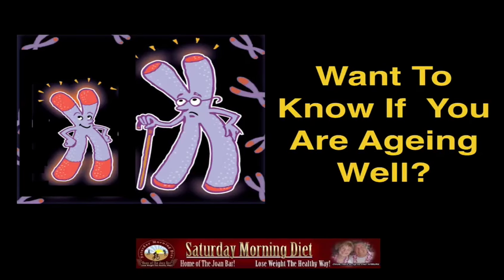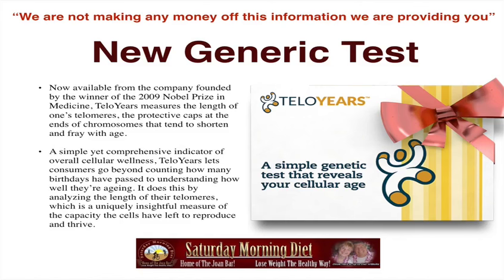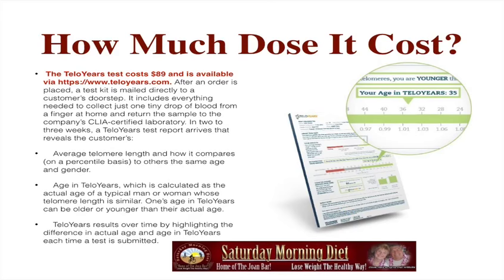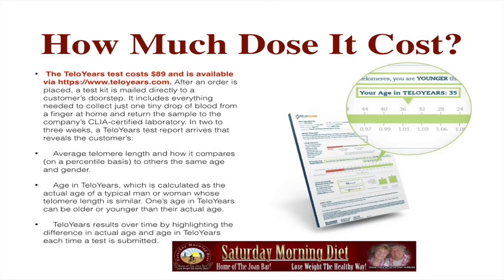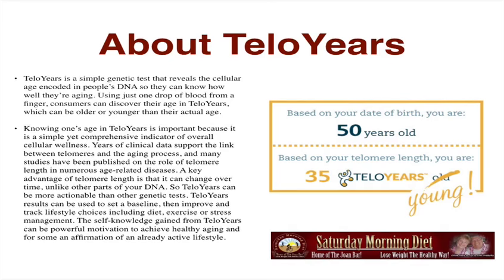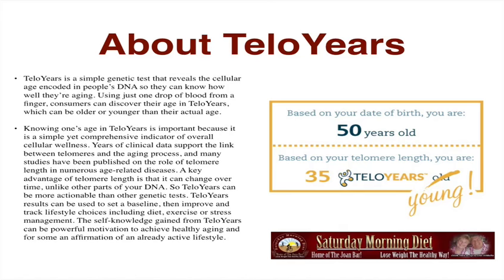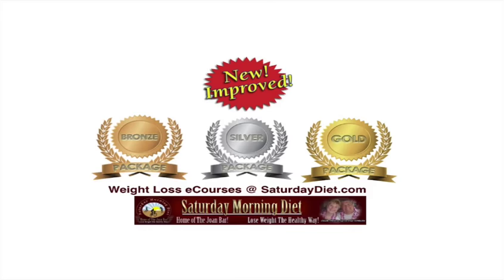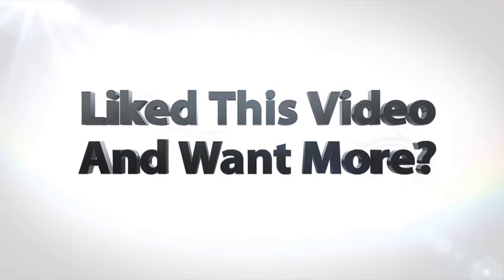Want To Know If You Are Ageing Well?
Do You Want To Know How Well Your Ageing?

“We are not making any money off this information we are providing you”

New Generic Test
• Now available from the company founded by the winner of the 2009 Nobel Prize in Medicine, TeloYears measures the length of one’s telomeres, the protective caps at the ends of chromosomes that tend to shorten and fray with age.
• A simple yet comprehensive indicator of overall cellular wellness, TeloYears lets consumers go beyond counting how many birthdays have passed to understanding how well they’re ageing. It does this by analyzing the length of their telomeres, which is a uniquely insightful measure of the capacity the cells have left to reproduce and thrive.

What Is A Telomere?
Telomerase, also called terminal transferase, is a ribonucleoprotein that adds a species-dependent telomere repeat sequence to the end of telomeres. Telomeres protect the end of the chromosome from DNA damage or from fusion with neighboring chromosomes.

• The TeloYears test costs $89 and is available After an order is placed, a test kit is mailed directly to a customer’s doorstep. It includes everything needed to collect just one tiny drop of blood from a finger at home and return the sample to the company’s CLIA-certified laboratory. In two to three weeks, a TeloYears test report arrives that reveals the customer’s
•     Average telomere length and how it compares (on a percentile basis) to others the same age and gender.
•     Age in TeloYears, which is calculated as the actual age of a typical man or woman whose telomere length is similar. One’s age in TeloYears can be older or younger than their actual age.
    TeloYears results over time by highlighting the difference in actual age and age in TeloYears each time a test is submitted.

About TeloYears
• TeloYears is a simple genetic test that reveals the cellular age encoded in people’s DNA so they can know how well they’re aging. Using just one drop of blood from a finger, consumers can discover their age in TeloYears, which can be older or younger than their actual age.
Knowing one’s age in TeloYears is important because it is a simple yet comprehensive indicator of overall cellular wellness. Years of clinical data support the link between telomeres and the aging process, and many studies have been published on the role of telomere length in numerous age-related diseases. A key advantage of telomere length is that it can change over time, unlike other parts of your DNA. So TeloYears can be more actionable than other genetic tests. TeloYears results can be used to set a baseline, then improve and track lifestyle choices including diet, exercise or stress management. The self-knowledge gained from TeloYears can be powerful motivation to achieve healthy aging and for some an affirmation of an already active lifestyle.